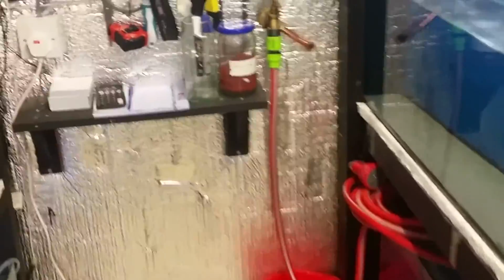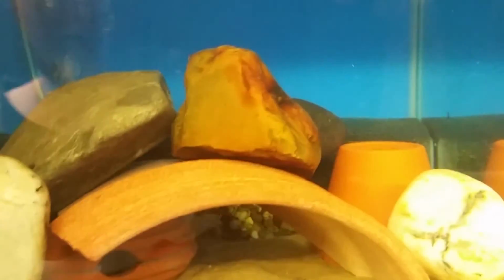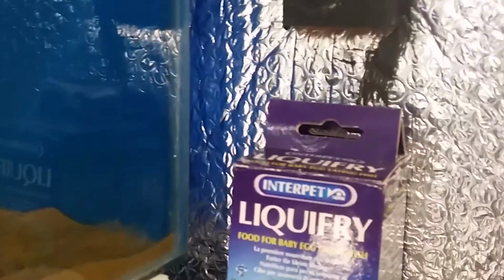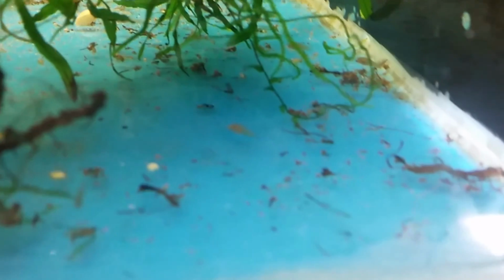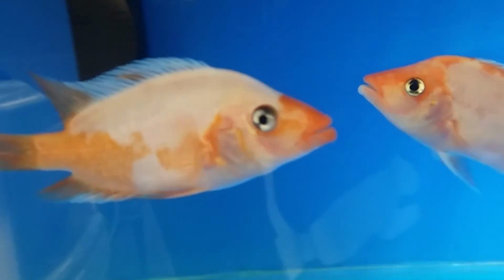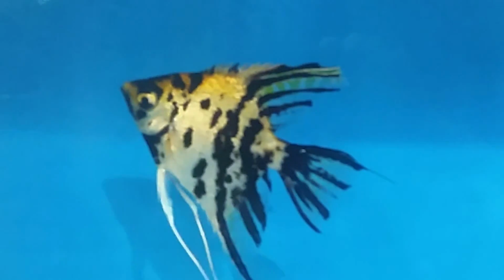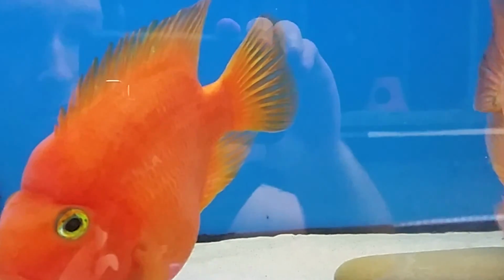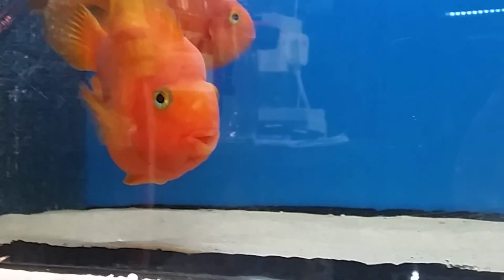FISH ROOM UPDATE 13.07.16 |FISH RESCUE JOB|DW Aquatics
Hey everyone!
Just another fish room update for you sexy people out there! Showing some Cichlid breeding progress and some fish that i had to rescue today, Rather eventful and certainly eye opening as to how some people actually treat their fish & aquariums!

SOCIAL MEDIA LINKS!